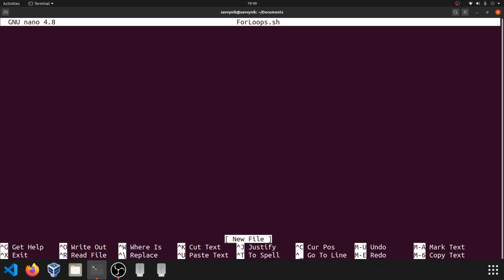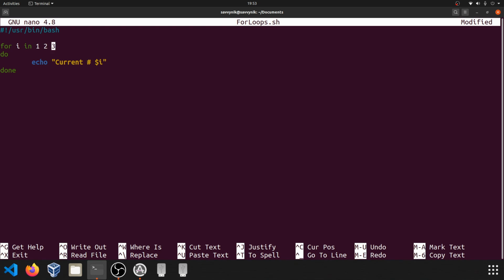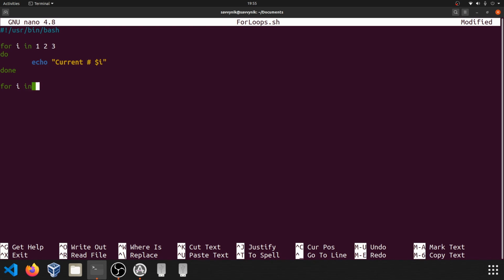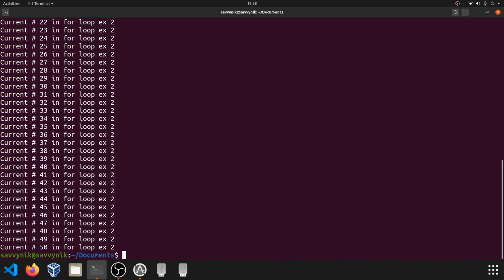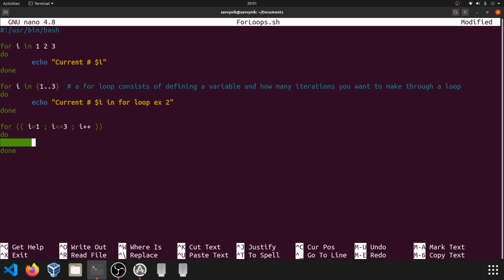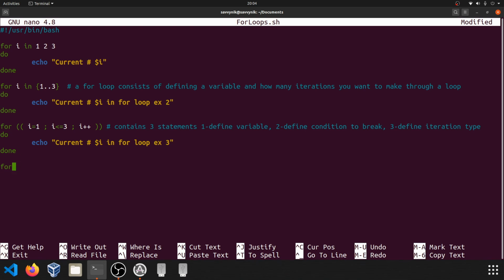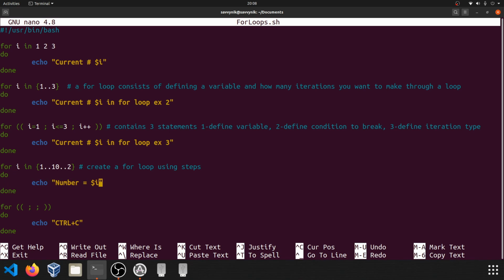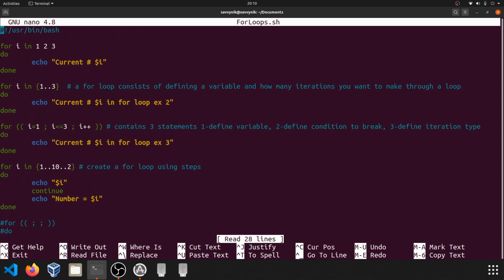For Loops, Continue, and Break on Linux | Bash Shell Scripting Tutorial for Beginners Ep#6 (Ubuntu)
Bash Shell Scripting Tutorial for Beginners is a scripting tutorial using For Loops, Continue, and Break. Script Using Bash on Linux. You can use most Linux/Unix operating systems (we'll use Ubuntu) and I'll be doing this Bash Shell Scripting Tutorial for Beginners on Ubuntu today. This is part of a mini-series for beginners scripting on Linux.

Today we are going to do some Bash Shell Scripting using for loops. We'll go through a few examples using for loops so we can understand how they work and some special cases (Break, Continue, and Steps). For loops are great to go over iterations where the same code needs to be executed repeatedly.